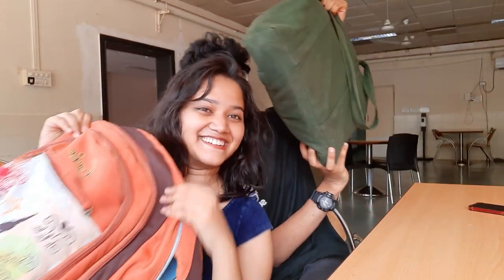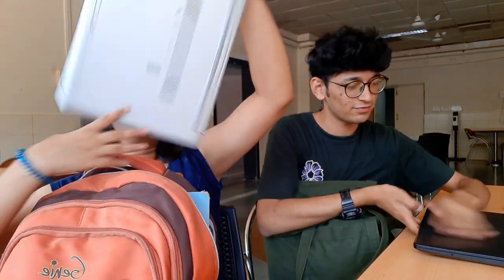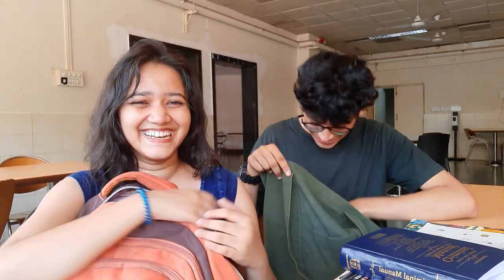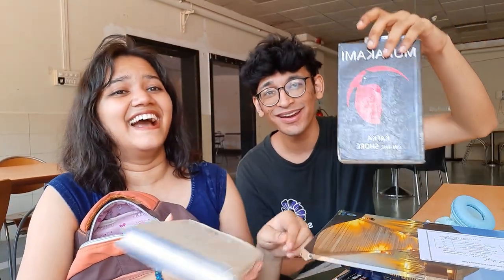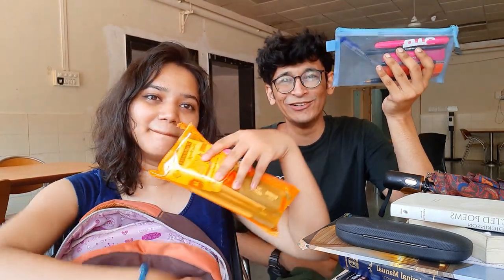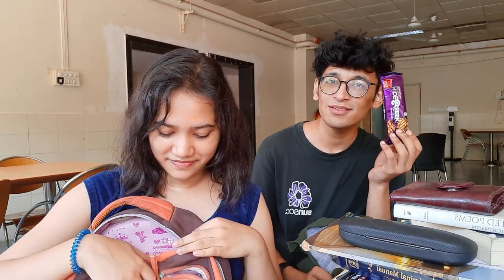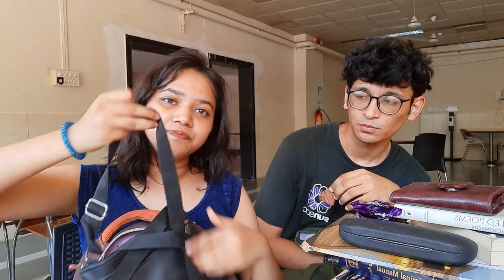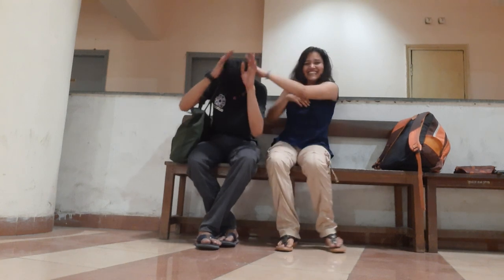what do law students carry in their bags? ft. NLU Mumbai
You call this unemployment, I call this unemployment coupled with cringe. Sometimes it isn't too bad to embrace your cringe, everyone is cringe in their own way.
On the last day of our 2nd year we decided to film a what do nlu kids carry in their bags video. Okay love you.

Siddhant - @siddhznt
Me - @literallypranati